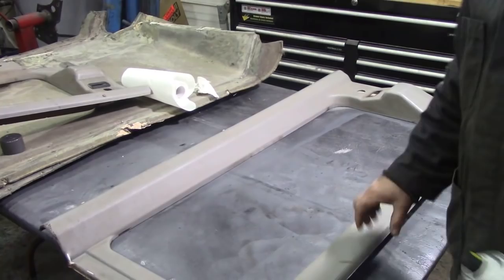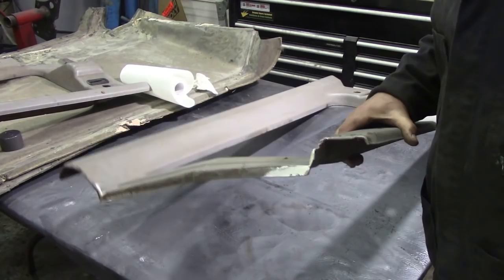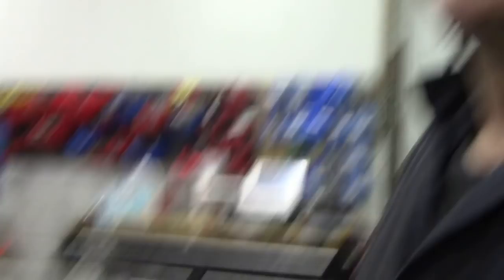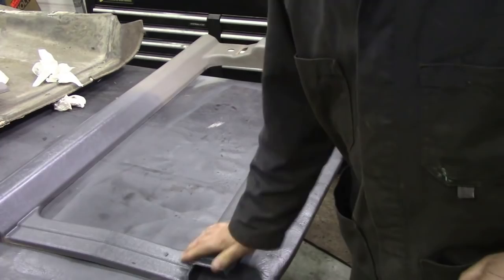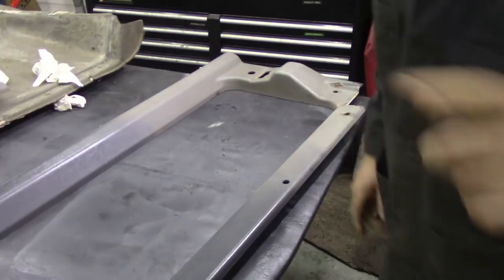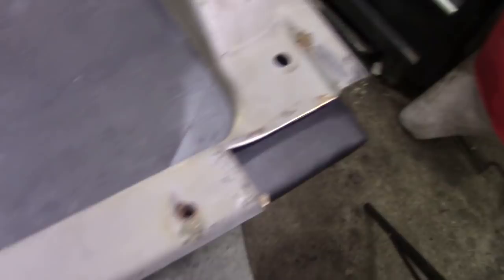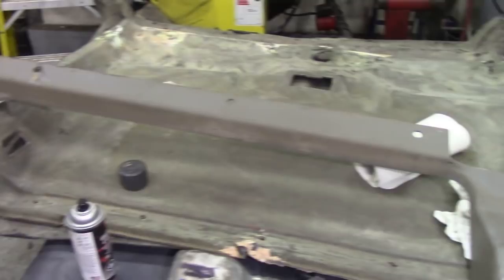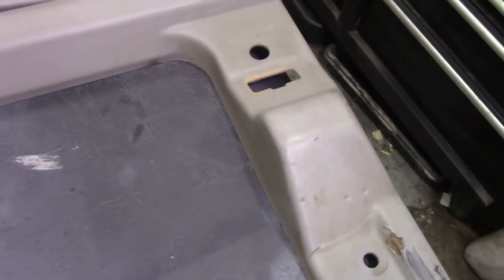What is the worst job that can be plastic painted? The African Queen naturally!